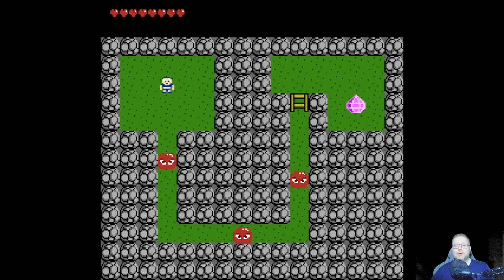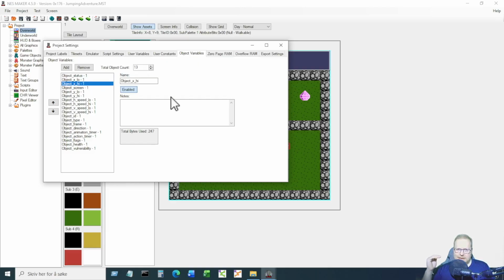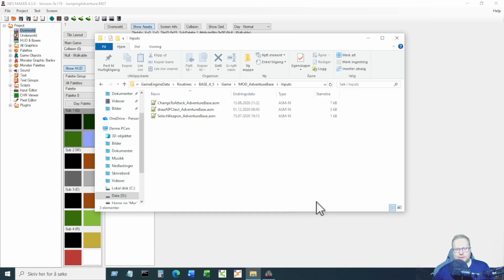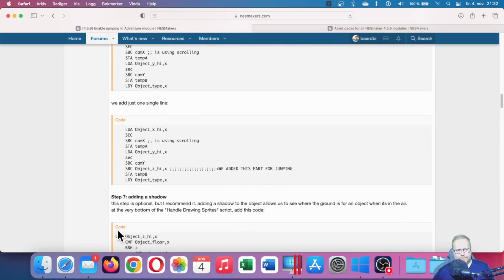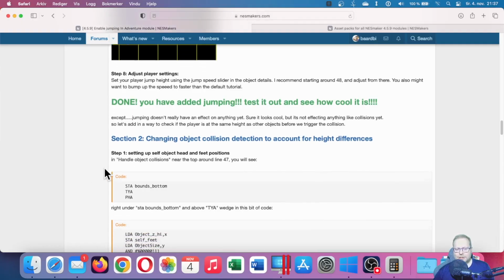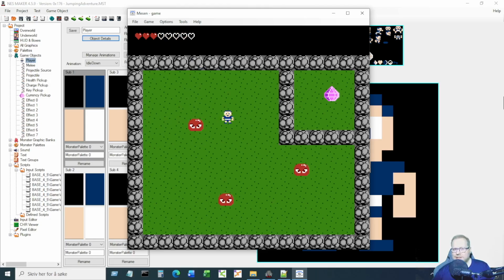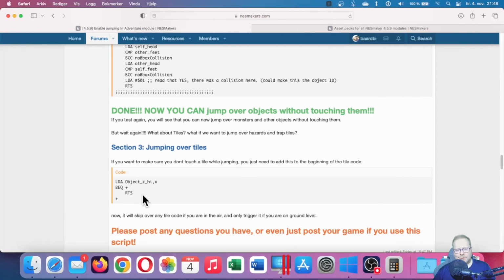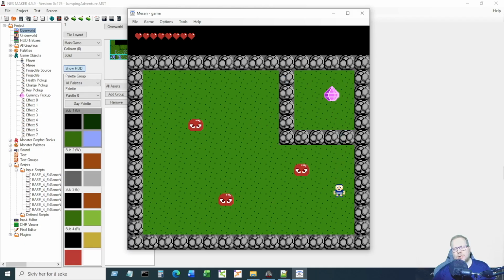Adding Gravity to NESmaker Adventure Games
In this video I show you how to set up jumping in the Adventure module in NESmaker 4.5.9.

00:00:00 Introduction
00:01:11 Asset packs
00:04:07 Setting up variables
00:10:07 Jump input script
00:12:43 Modifying the physics script
00:14:15 Modifying the doDrawSprites script
00:16:08 Adding a shadow
00:19:07 Setting the player jump speed
00:19:55 Testing the game
00:21:22 Modifying the object collision script
00:22:58 Modifying the compare bounding boxes script
00:25:47 Testing the game again
00:28:44 Making jumpable solid tiles
00:37:48 Closing words